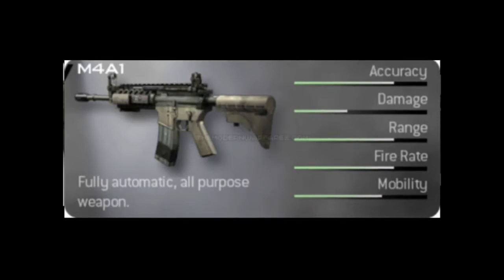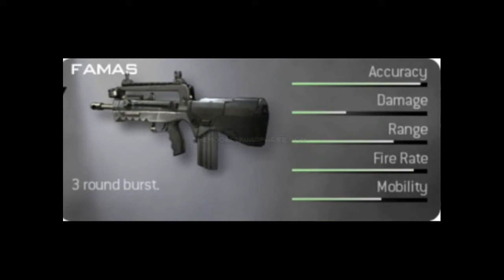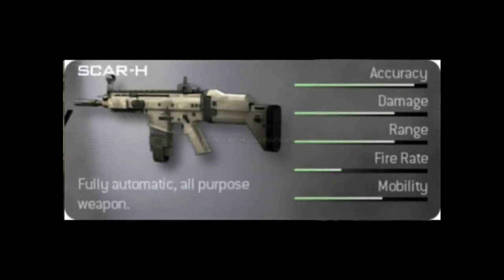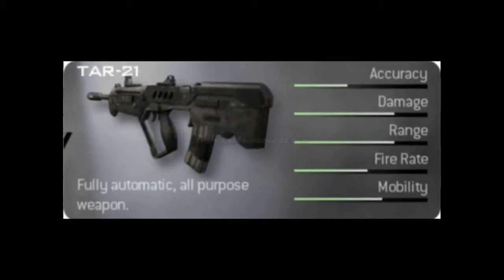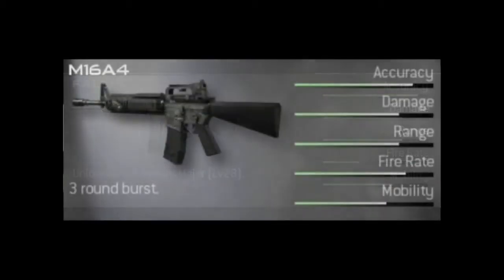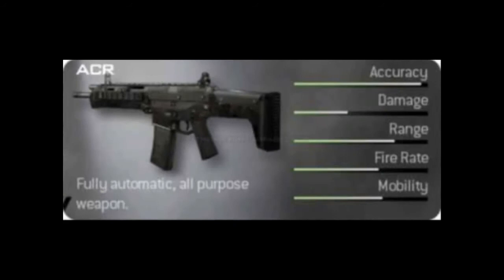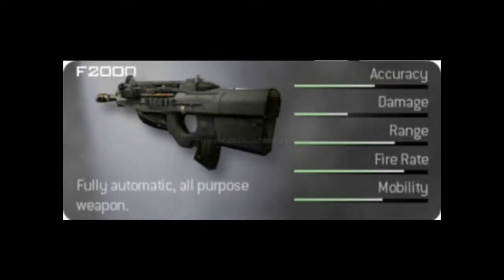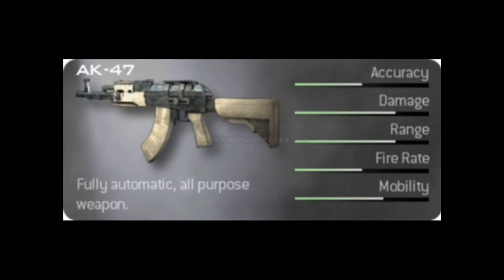mw2 assoult rifles review